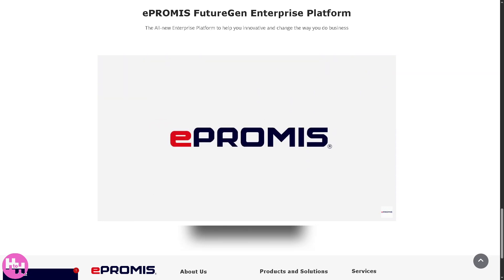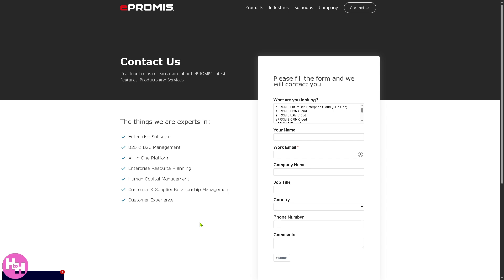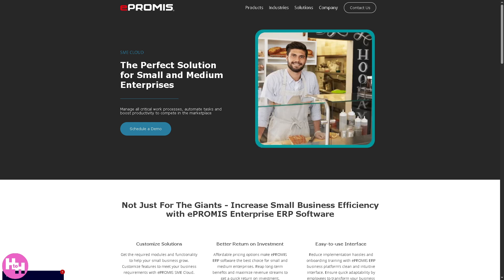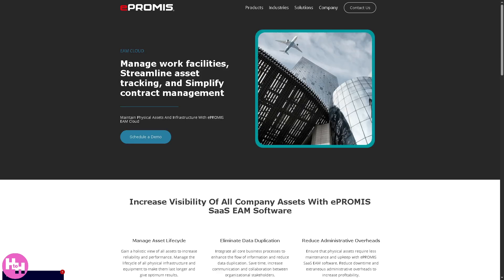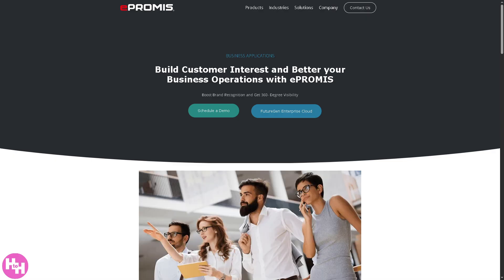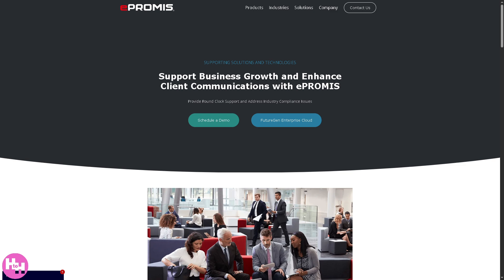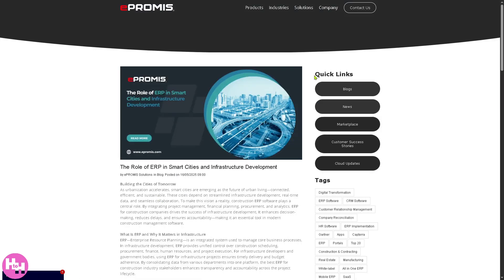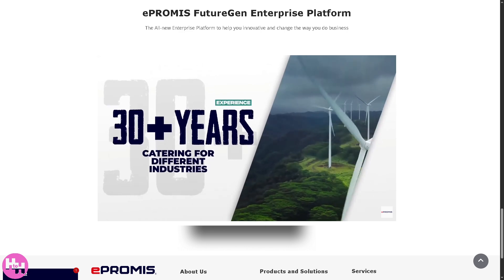ePROMIS ERP Tutorial for Beginners | ePROMIS ERP Demo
In this beginner tutorial and training video, we show you how to install and use ePROMIS ERP CRM software.  We show you how to create an account and get started, how to use all of the core features in this demo, and give quick review of the software.